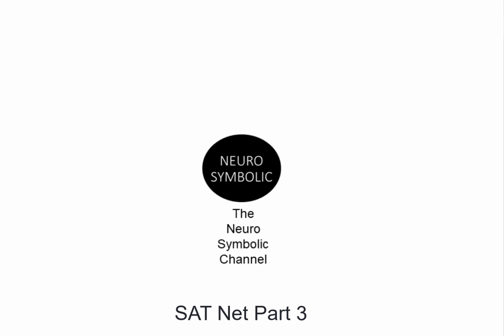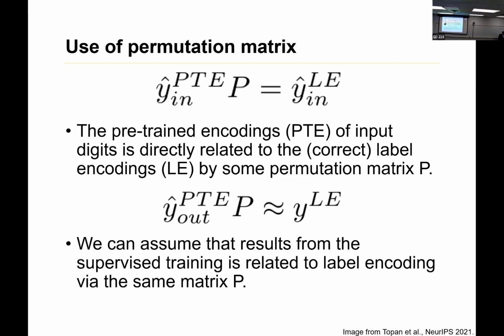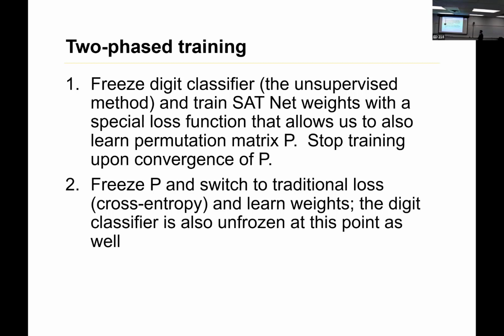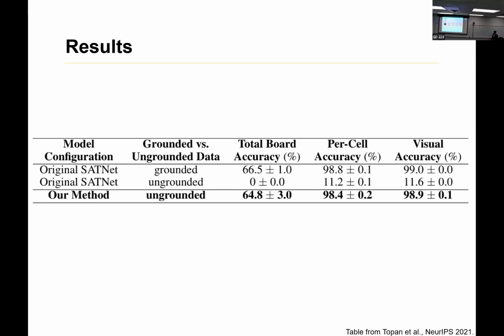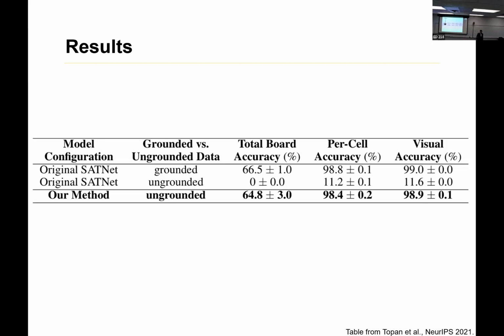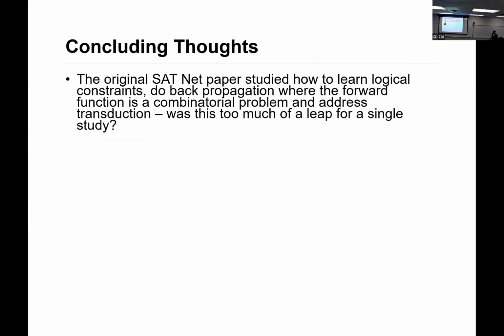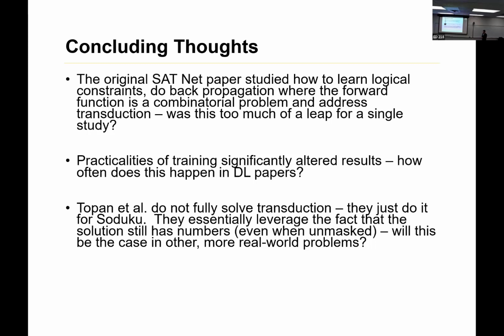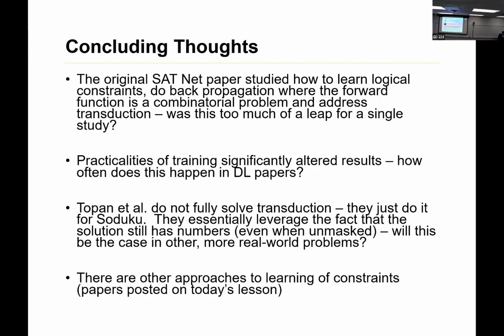SAT Net pt 3 of 3: Resolving Symbol Grounding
In this video:
This is the final video in a 3-part series on SAT Net.  Here we cover follow-on work that addresses symbol grounding, which can be found

This lecture is given by Paulo Shakarian as part of an ASU seminar course on neurosymbolic reasoning.